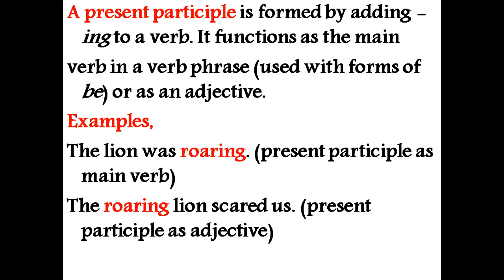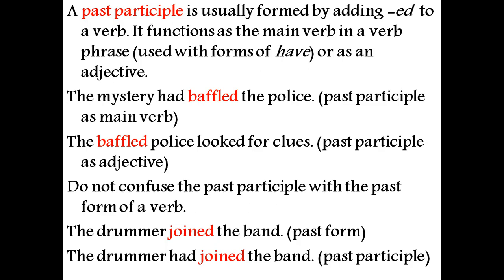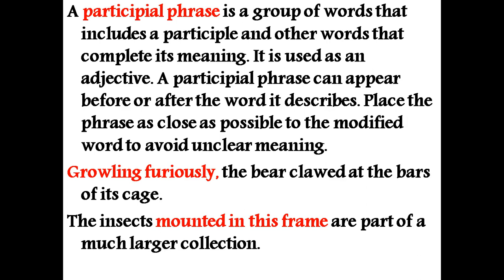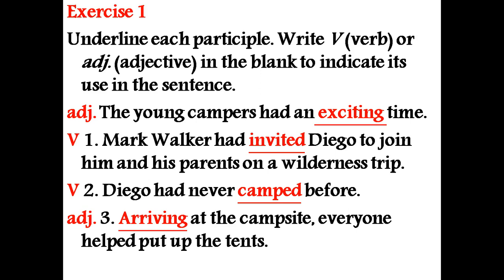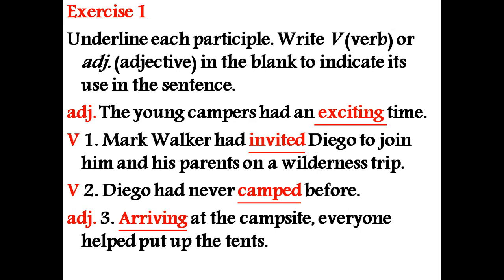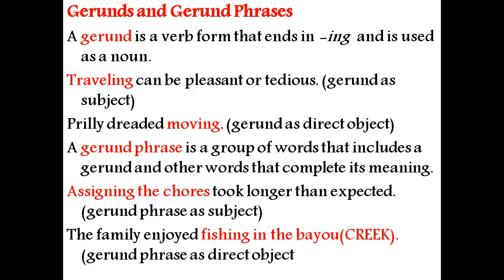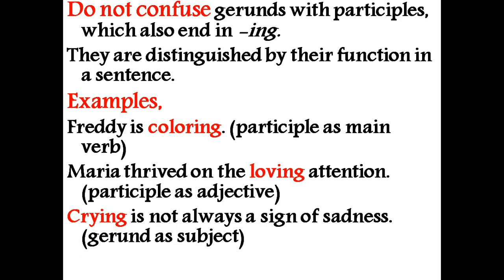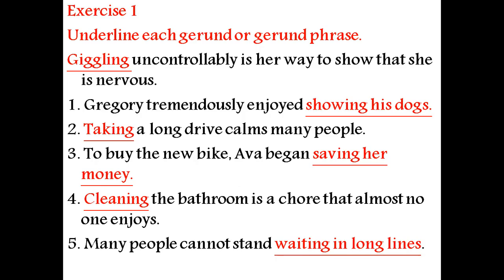Grade 7 English Grammar